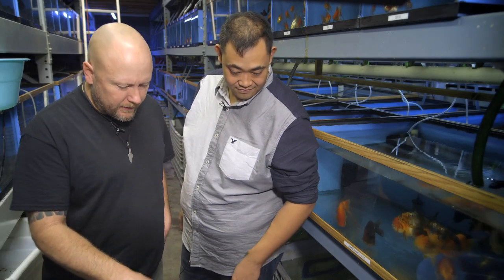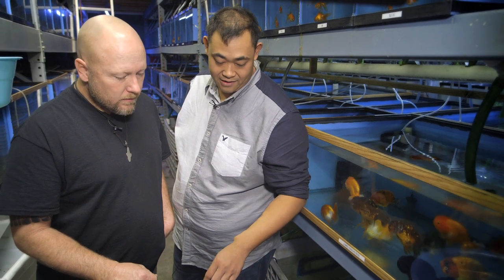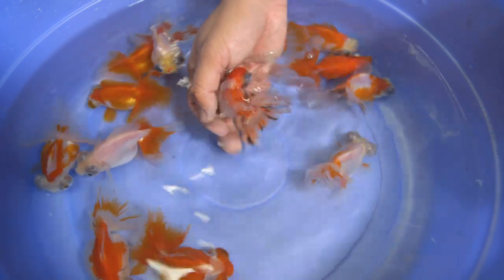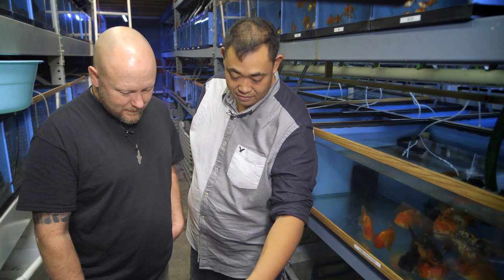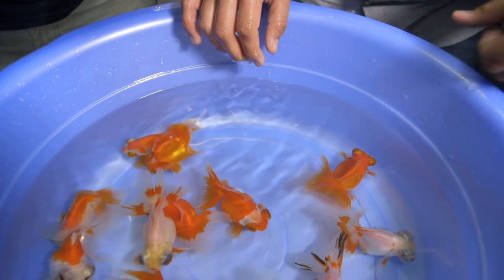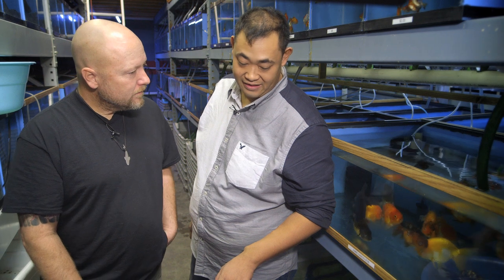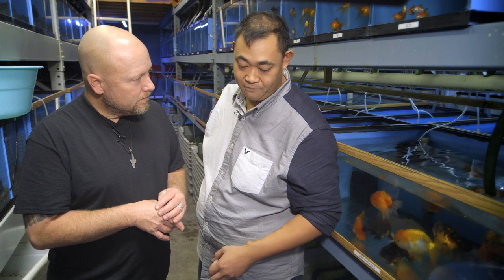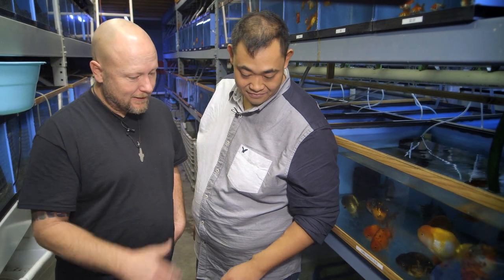Butterfly Goldfish for Ponds & Aquariums - 2/2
The Butterfly Telescope Goldfish is a very popular choice for small backyard ponds and aquariums. This wonderful fish is selectively bred for a beautiful tail display that is second to none in the hobby. If you watch closely as we handle and display these Goldfish, the tail actually looks like a living butterfly submerged below water. The colorful patterns both on tail and back give a delightful display that is very enjoyable to look at as you look down into your pond or as a side view through your aquarium. Between the unique telescopic eyes and the butterfly tail it, is easy to see why this goldfish is highly desirable among both novice and advance hobbiest.